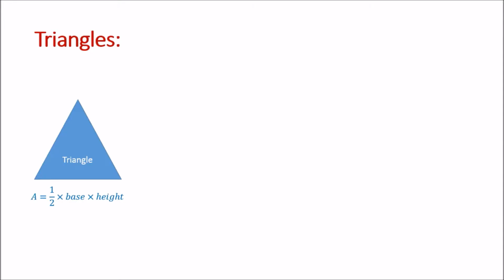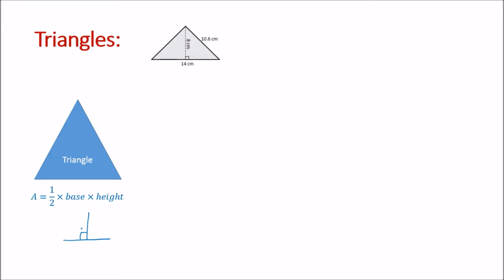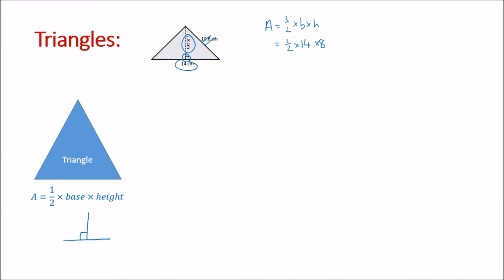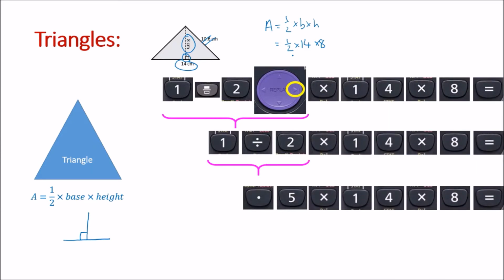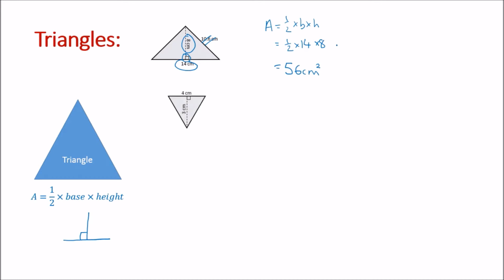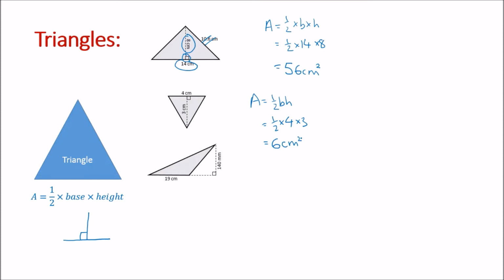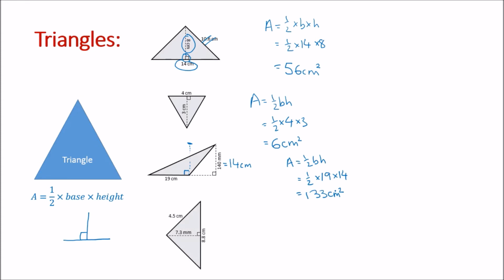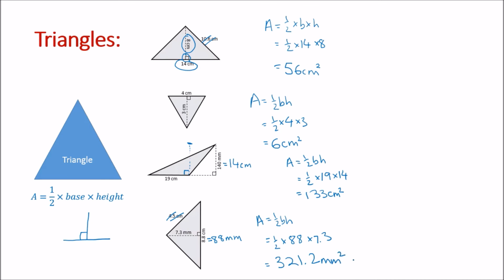Calculating the Area of Triangles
How can you calculate the area of a Triangle? Which measurements do you need to use, and what do you need to look out for as you complete the calculation?
This video shows you exactly how to correctly work out the area of a triangle.